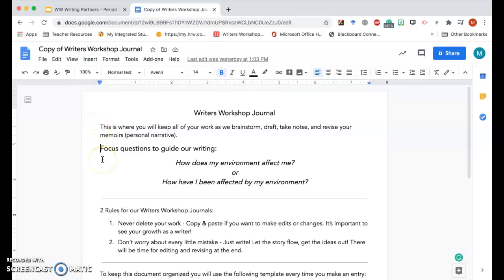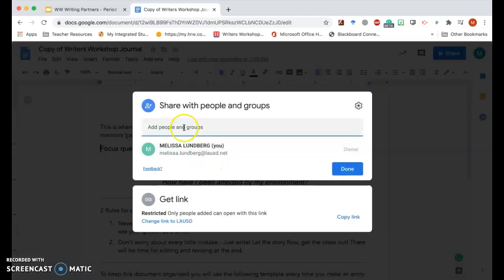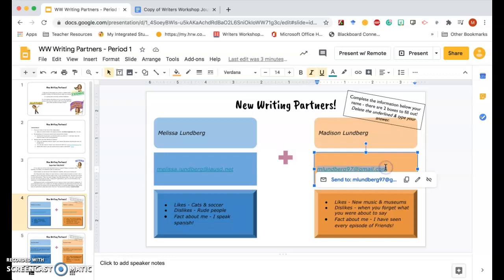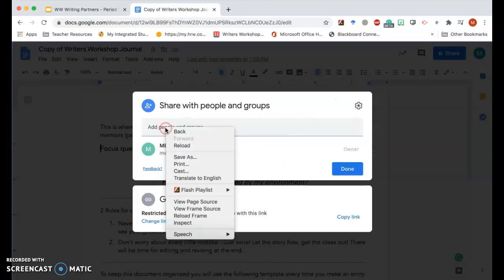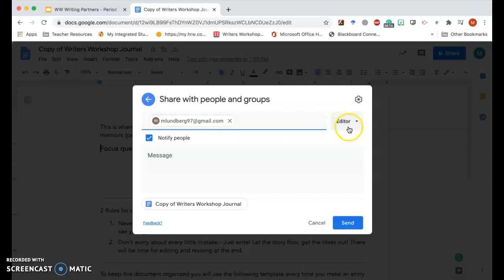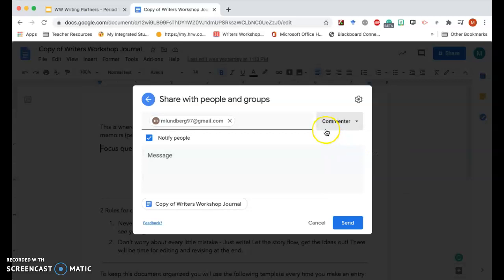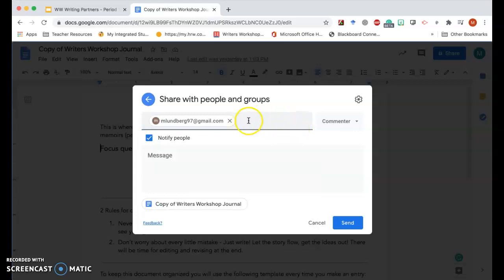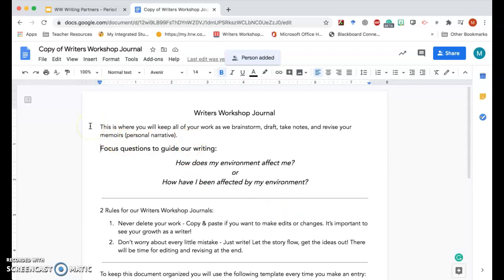How to Share Google Docs